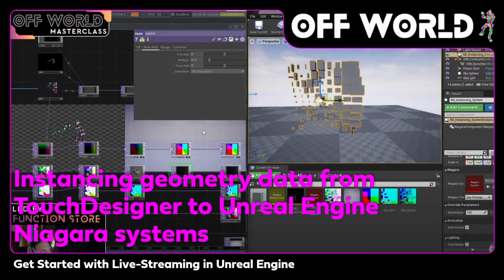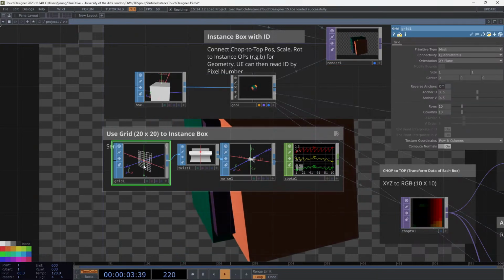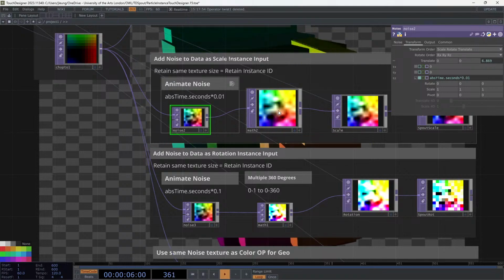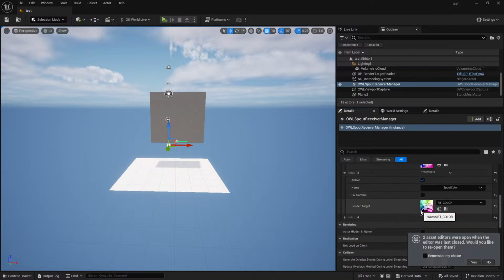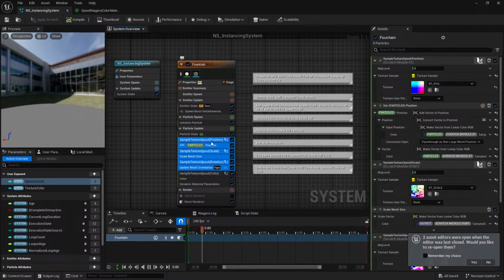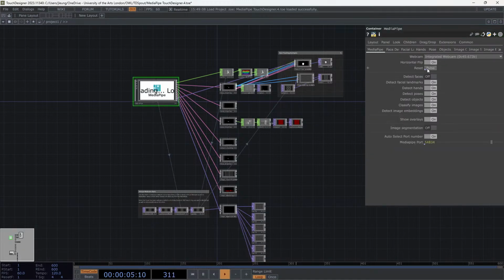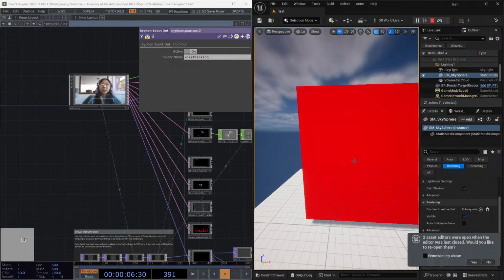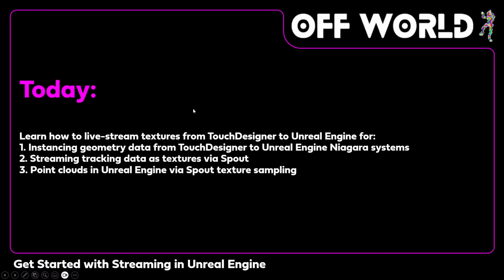Real Time Interactions in Unreal Engine from TouchDesigner with Spout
Learn how to live-stream textures from TouchDesigner to Unreal Engine for:
1. Instancing geometry data from TouchDesigner to Unreal Engine Niagara systems
2. Streaming tracking data as textures via Spout
3. Point clouds in Unreal Engine via Spout texture sampling